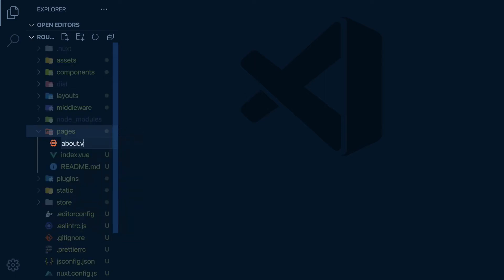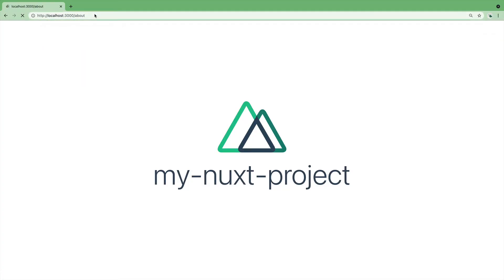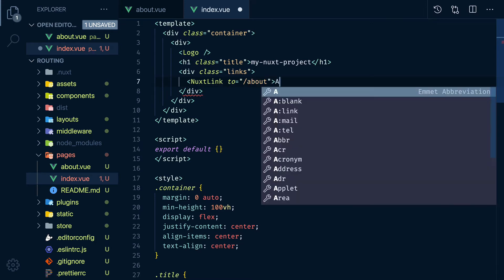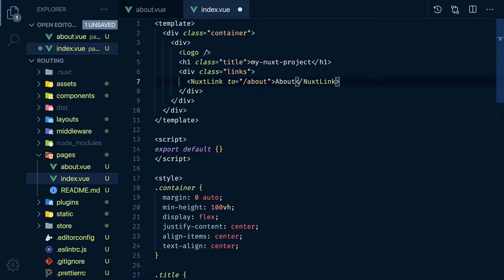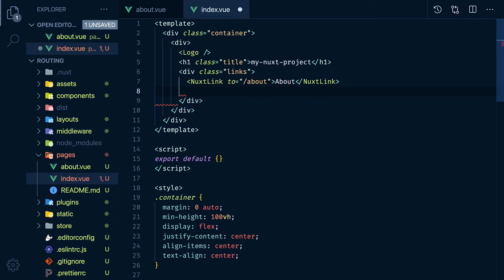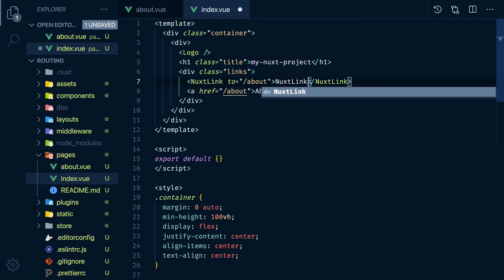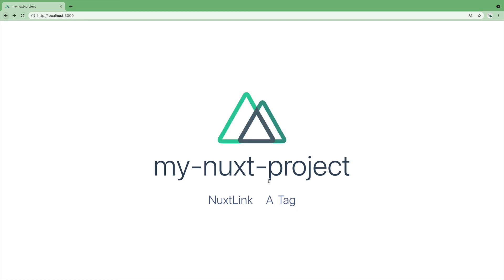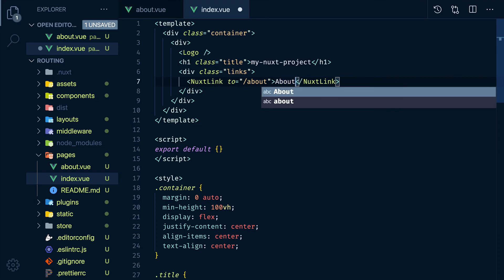Nuxt Routing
All you have to do to have routing in your application is to create .vue files in the pages folder.